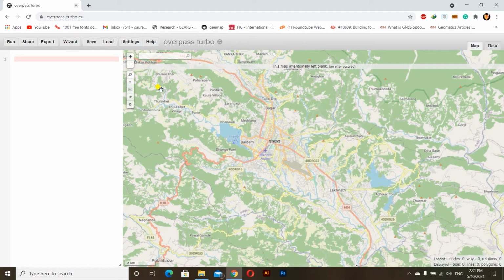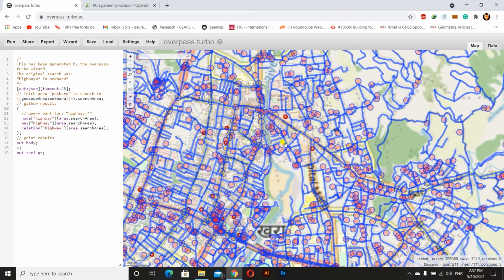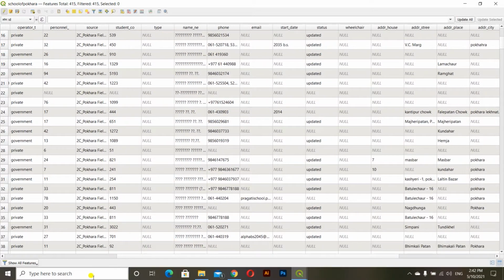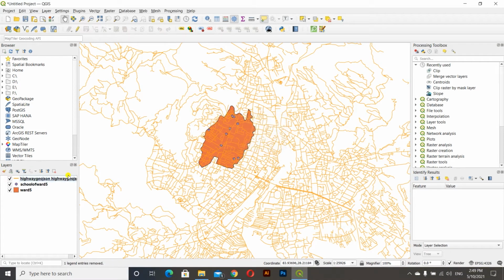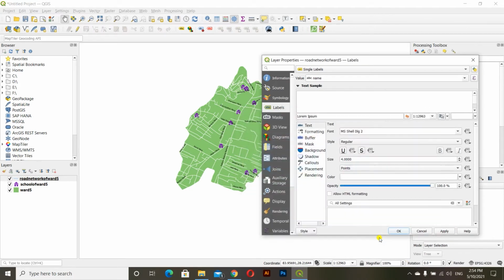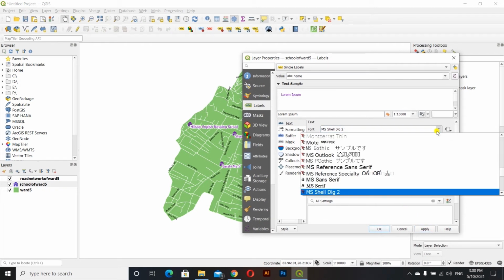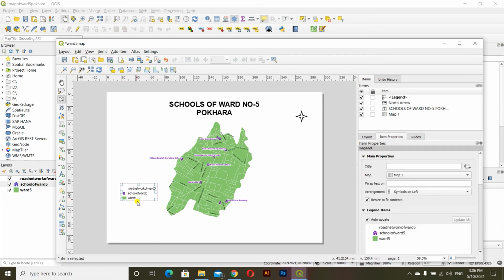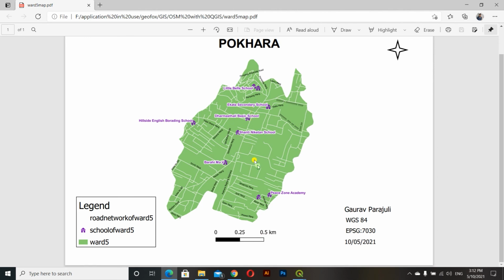How To Create A Map With OSM Data Using QGIS || How To Download OSM Data || OSM In QGIS || GeoFox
Hello everyone, In this video, we will learn how to create a map using QGIS with the data obtained from OpenStreetMap (OSM). OSM Data is free to use in any of your projects.